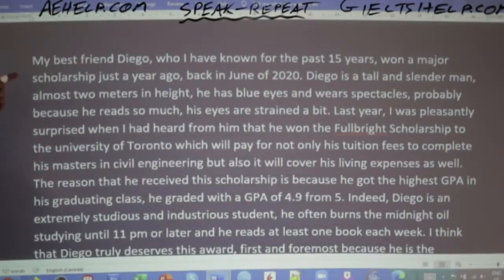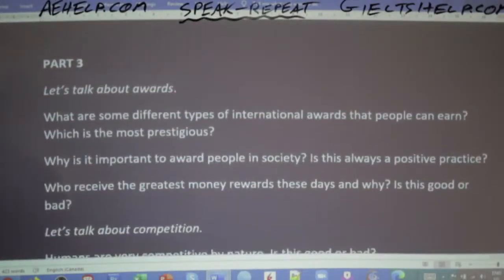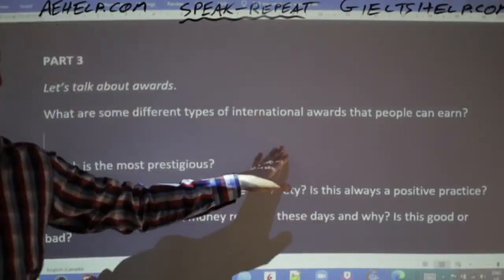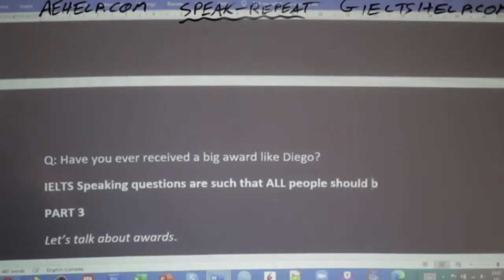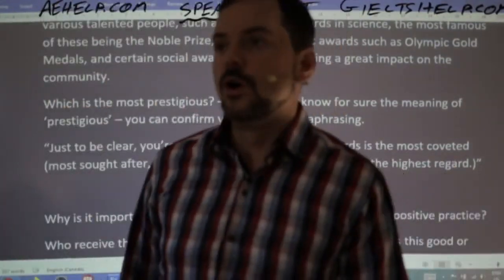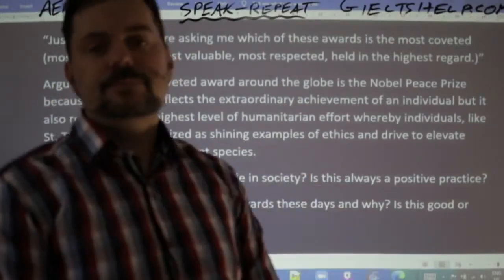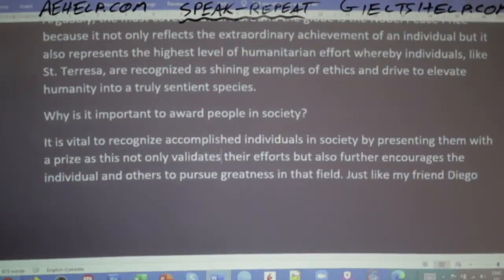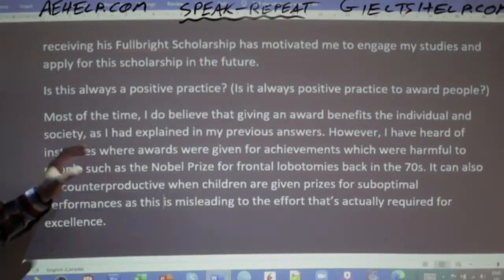IELTS Live - Speaking Part 3 - Specific and Band 9 Answers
SPEAKING PART 3
Let’s talk about awards.
What are some different types of international awards that people can earn? Which is the most prestigious?
Why is it important to award people in society? Is this always a positive practice?
Who receives the greatest money rewards these days and why? Is this good or bad?
Let’s talk about competition.
Humans are very competitive by nature. Is this good or bad?
What kinds of competitions have become popular these days that did not exist before? What competitions are no longer around that existed in the past?
At times people cheat to win. What are the reasons that motivate people to cheat in competition? How can cheating be discouraged?
IELTS speaking live class interview question example This video is an IELTS speaking section interview questions, answers, and strategies. This playlist teaches important strategies for IELTS speaking interviews. This video is a part of a series that instructs the steps necessary to achieve a high score, between 7 to 9, on the IELTS question. This series will teach you the skills that will help you to be successful, confident, and to reach success on these questions during the speaking interview. Follow the instructions carefully and make sure to practice. It is important to practice a lot to give full sentence answers which reflect the grammar structure of the questions. Strategies will help with fluent language, natural language, and complex language. Enjoy. Follow us now on Twitter @gehelp